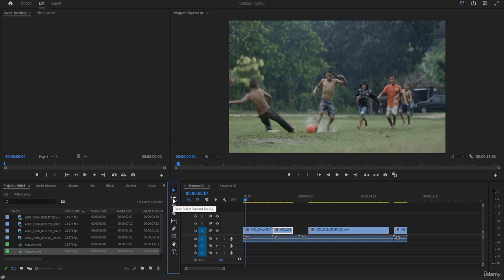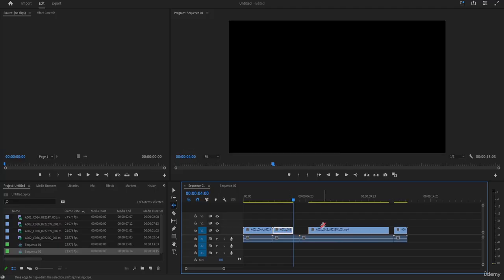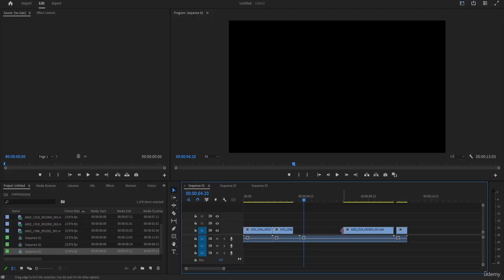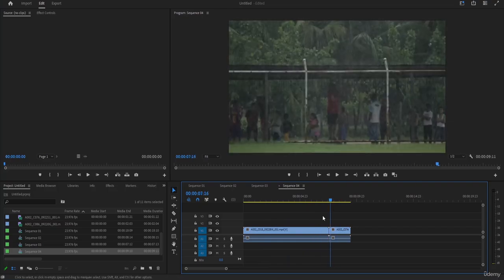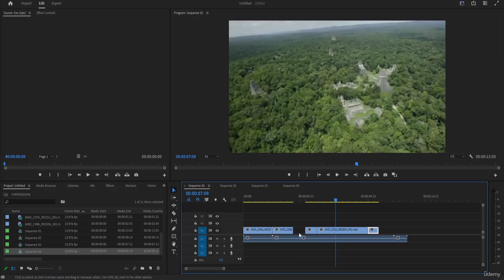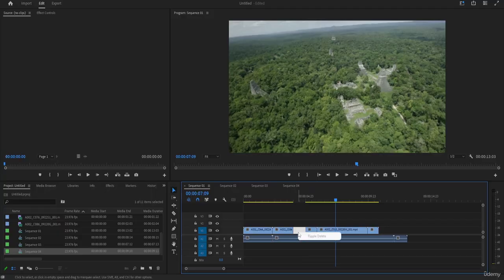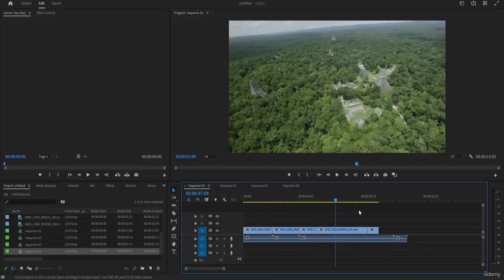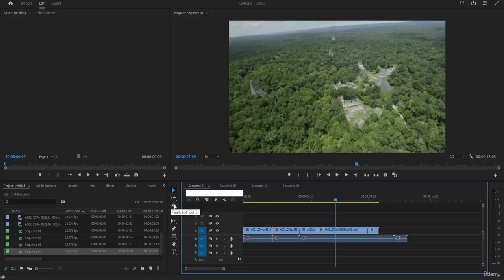How to Cut Videos 10x Faster in Premiere Pro! (Ripple Edit Tool Tutorial) 🎬🔥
🚀 Adobe Premiere Pro Tutorial: Master the Ripple Edit Tool & Speed Up Your Workflow! 🎬💻

Welcome back to another essential lesson on Adobe Premiere Pro! In this step-by-step tutorial, we eliminate the tedious manual closing of timeline gaps by mastering the Ripple Edit Tool (Shortcut: B) (3:46).

Stop wasting hours manually dragging clips and closing empty spaces in your timeline like it’s 2010! You are killing your creative flow every time you hit ripple-delete over and over again. In this class, we show you exactly how a single click-and-drag ripple trim shifts every subsequent clip simultaneously, preserving your sync, rhythm, and track structures flawlessly.

We also cover primary keyboard shortcuts (V for Selection, A for Track Select Forward, and B for Ripple Edit) along with Mac vs Windows command modifier variations to streamline your post-production pipeline (3:51).

Mastering this professional tool is the absolute best way to transition from a reactive editing mindset to a proactive automated workflow!

⏱️ Video Timestamps / Chapters:
• 00:00 - 00:22 | 🎬 Introduction (Class overview & the immense importance of workflow speed)
• 00:22 - 00:40 | 🔍 What is the Ripple Edit Tool? (Core purpose and functional overview) (0:08)
• 00:40 - 01:05 | 🛠️ Reviewing Foundation Baseline Tools (Quick recap of Selection & Track Select Forward tool settings) (0:40)
• 01:05 - 01:29 | 🎨 The Anatomy of the Ripple Cursor (Understanding why it won't trigger over raw empty spaces) (1:05)
• 01:29 - 02:08 | 📐 Trimming Track Segments Live (Executing your very first automatic layout compression) (1:29)
• 02:08 - 02:53 | 📂 Importing and Nesting Secondary Clips (Dragging demo assets from the project bin into Timeline sequences) (2:09)
• 02:53 - 03:31 | 🚀 Mastering Instantly Joined Trims (Closing gaps dynamically without leaving empty timeline breaks) (2:53)
• 03:31 - 04:13 | ⌨️ The Power of the B Key Shortcut (Comparing V key vs A key vs B key macros on Windows) (3:51)
• 04:13 - 04:59 | 🍏 Mac Systems Command Adjustments (Unlocking workflow shortcuts on Apple Macintosh devices safely) (4:23)
• 04:59 - 05:25 | 🔔 Summary & Lesson Wrap-Up (Essential key takeaways and student troubleshooting tips) (5:08)

🌟 Key Learning Highlights in This Lecture:
1. Eliminate the repetitive cycle of manual trimming and gap-deleting with automated adjustments.
2. Click, drag, and shift downstream sequences smoothly without changing background audio placement.
3. Instantly swap tool configurations between Selection (V), Track Forward (A), and Ripple Edit (B) systems (4:59).

📥 Multi-Language Audio Track Available: To support our global development and security community, this mega course features high-quality native audio tracks translated into 20 different global languages. You can seamlessly switch and listen in Hindi (हिंदी), English, Arabic, Bangla, Dutch, French, German, Hebrew, Indonesian, Italian, Japanese, Korean, Malayalam, Polish, Portuguese, Punjabi, Russian, Spanish, Tamil, Telugu, or Ukrainian.

⚙️ How to change language: Simply click on the settings gear icon ⚙️ on the YouTube video, select the 'Audio Track' option, choose your native language, and enjoy the masterclass!